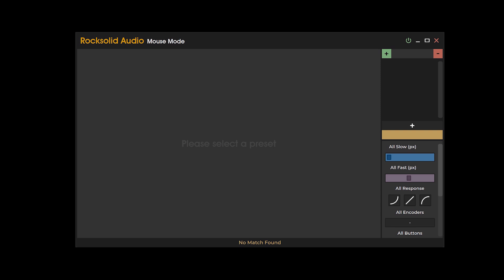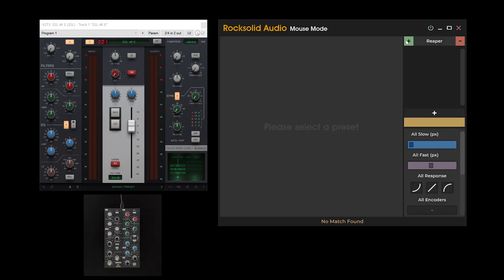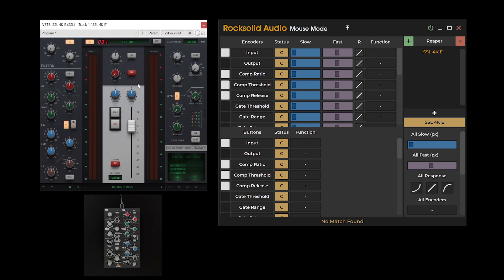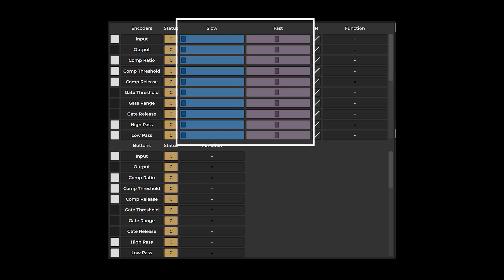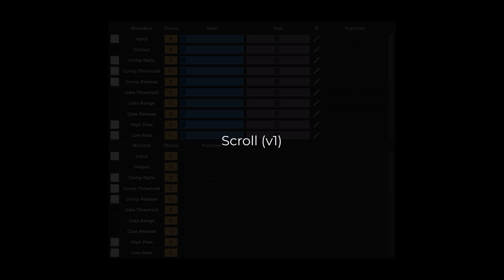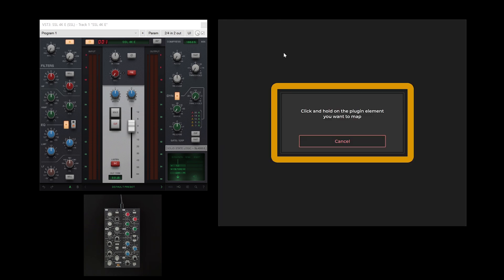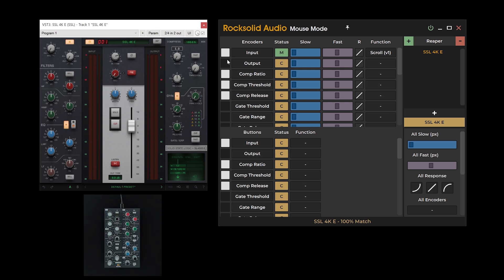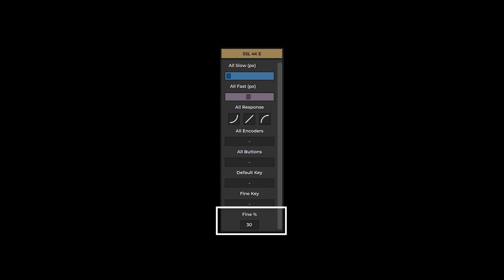Mouse Mode - Tutorial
The Demonstration of how to use RA Controls Mouse Mode.